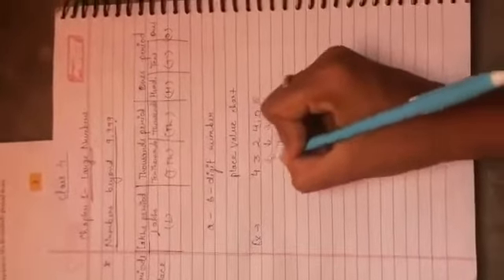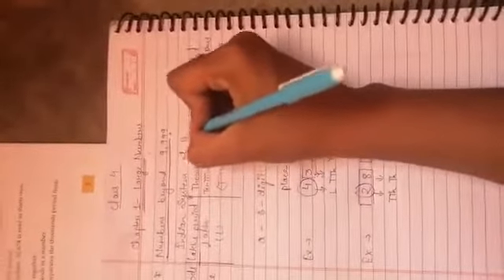Class 4 (Mathematics)